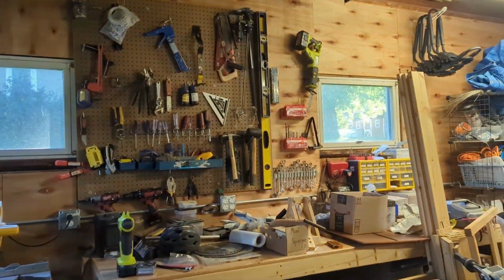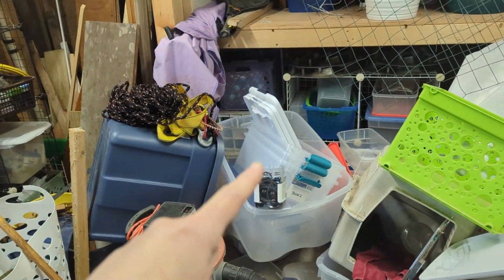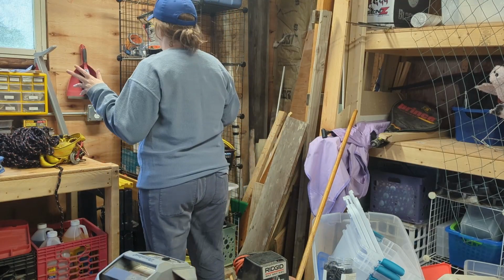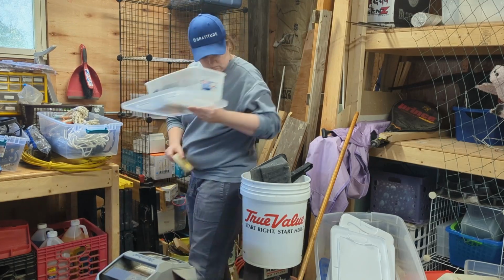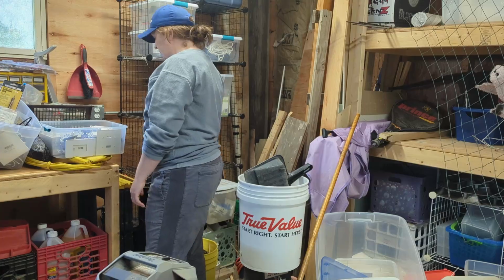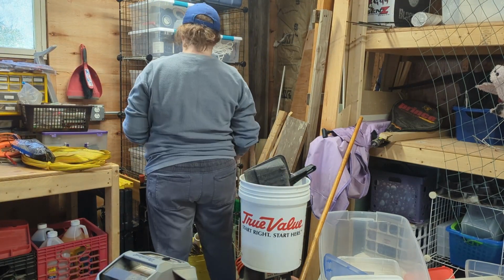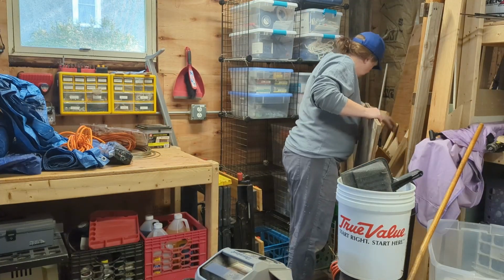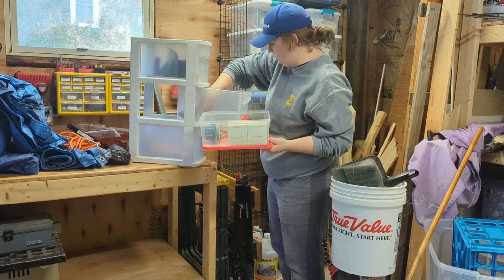Messy Garage Declutter, Part Three: Feeling Overwhelmed While Decluttering? You're Not Alone!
In the third installment of my four day garage declutter mini series, I tackle the messiest, most cluttered corner in the entire garage. Join me as I share tips on battling overwhelm while decluttering, providing you with practical organizing tips and motivation to tackle your own cluttered spaces.

Want to join my challenge and get your clutter under control for the holidays? It's not too late to join!